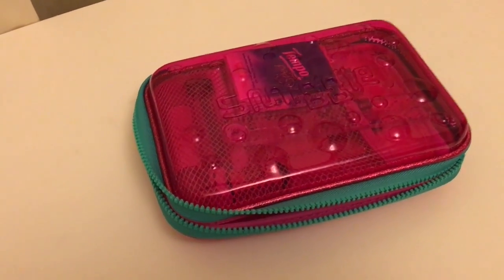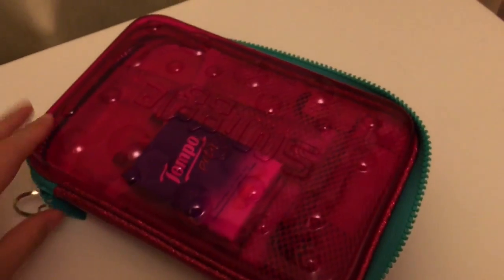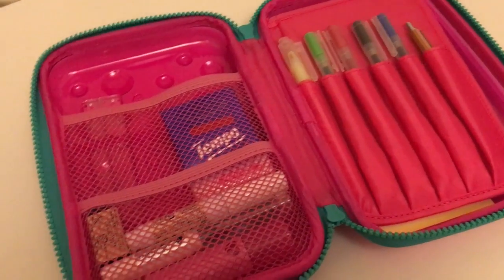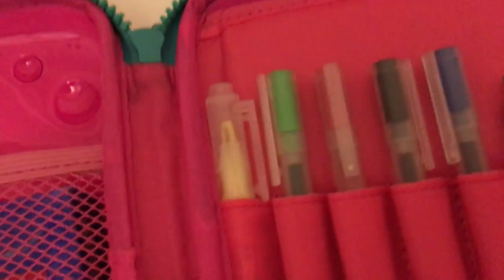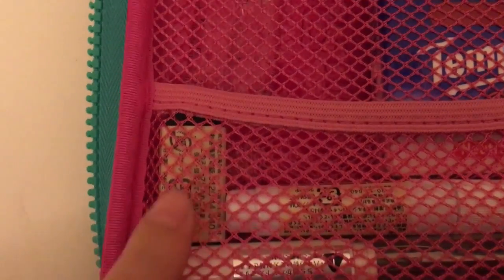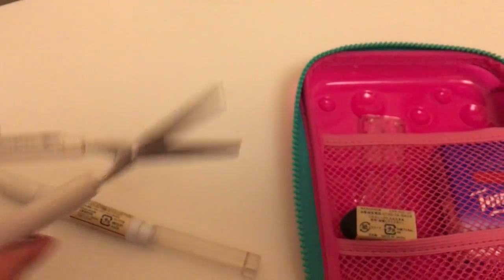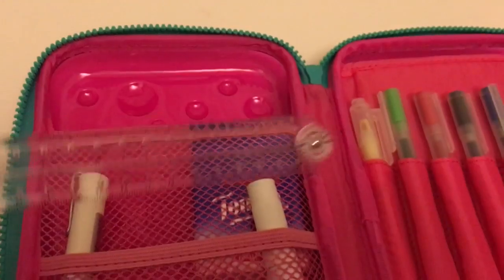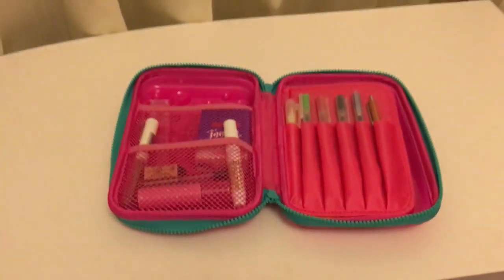My New Pencil Case! :)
muji muji muji muji muji muji